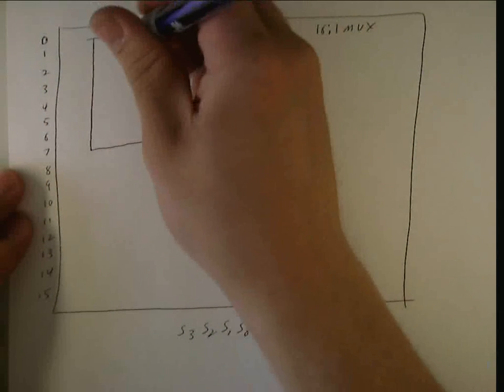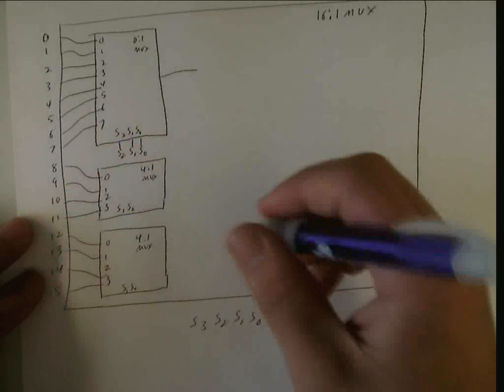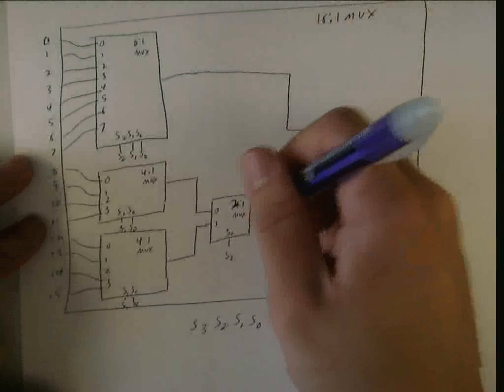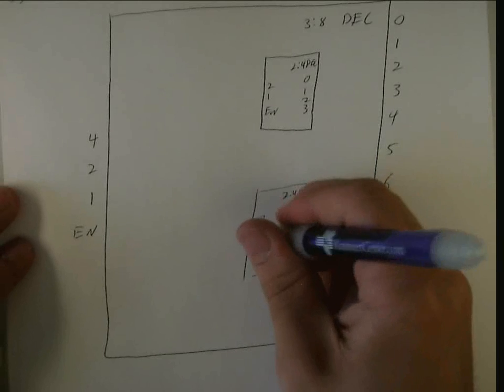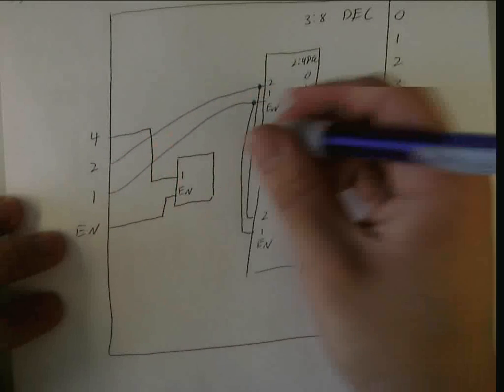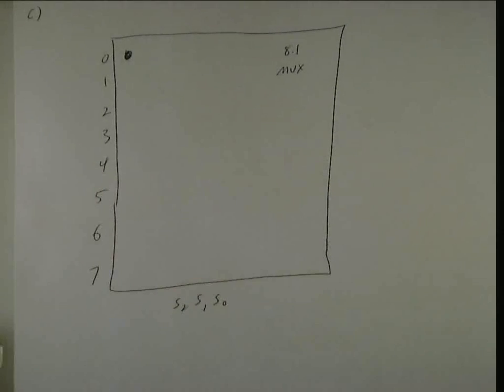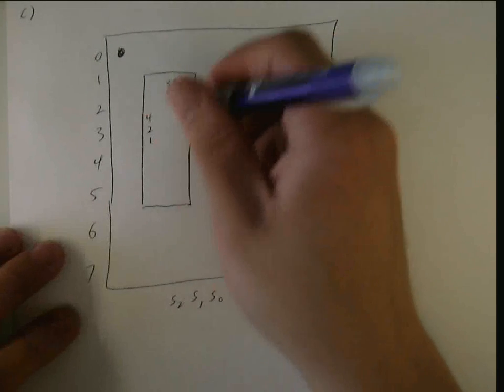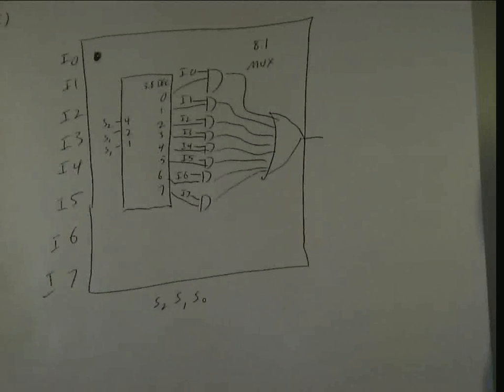Problem Set 5 - Problem 3